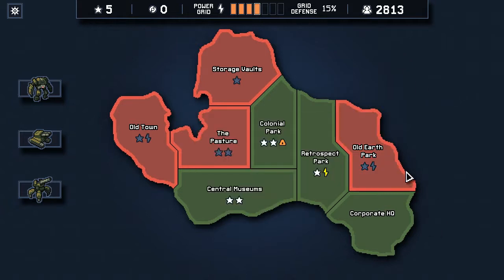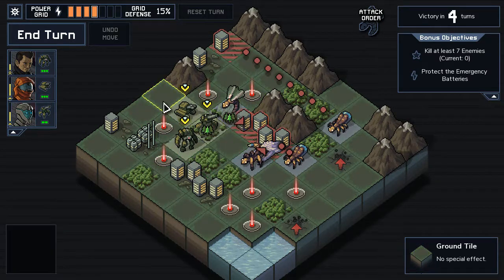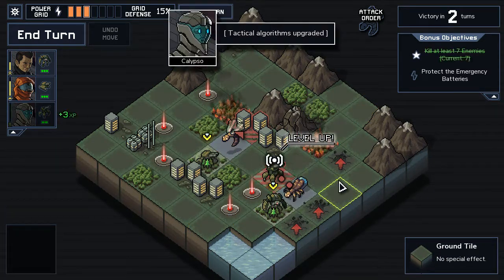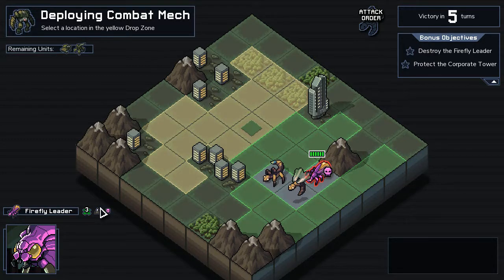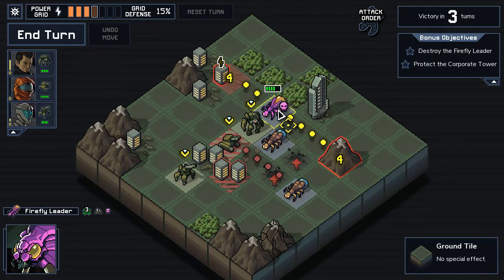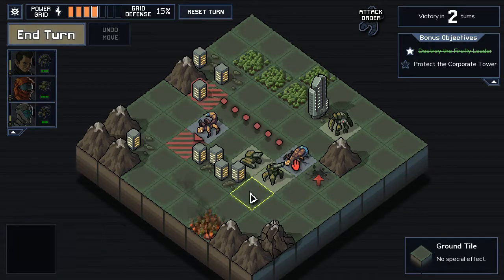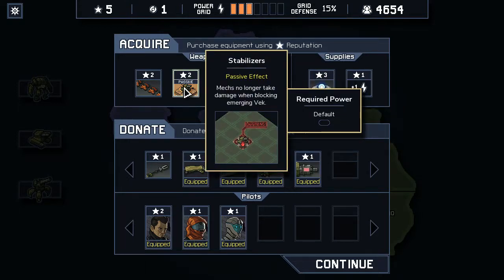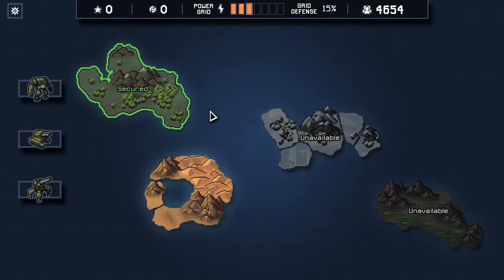Let's Play Into The Breach - Episode 3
Watch as I learn to play this new strategy game and hopefully save humanity from alien insects!

Into The Breach is a turn based strategy sci-fi RPG roguelike from the same developers as FTL. Get it on Steam.